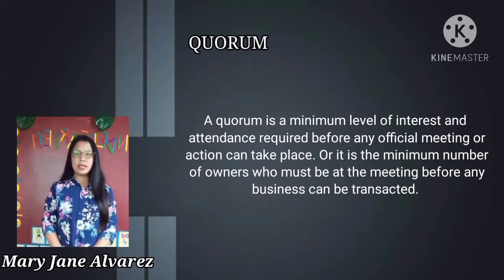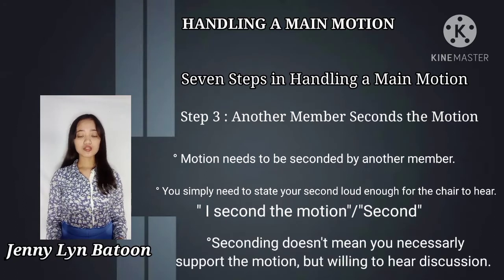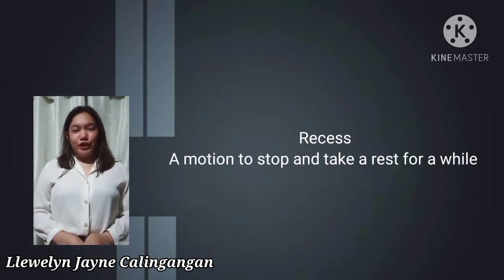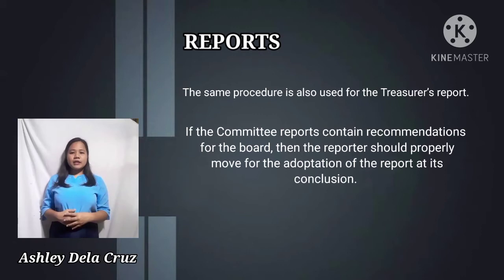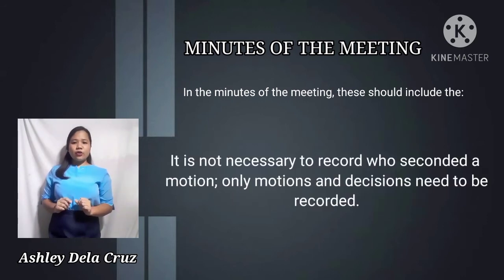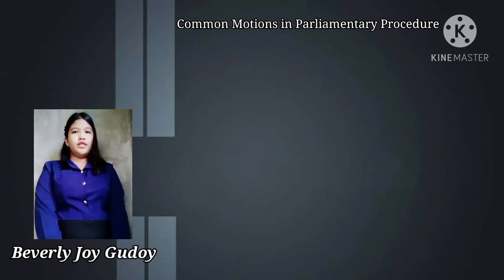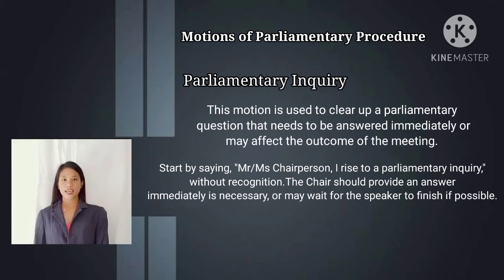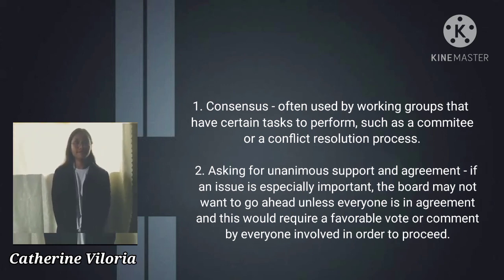Parliamentary Procedure in Business Meeting